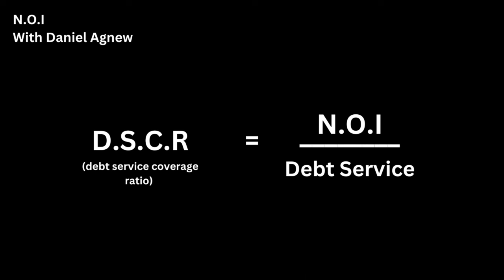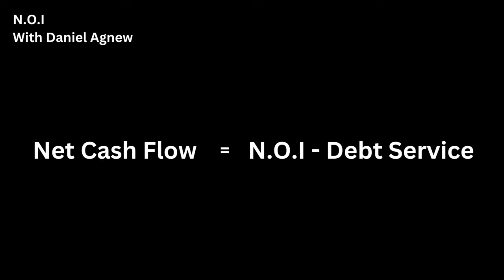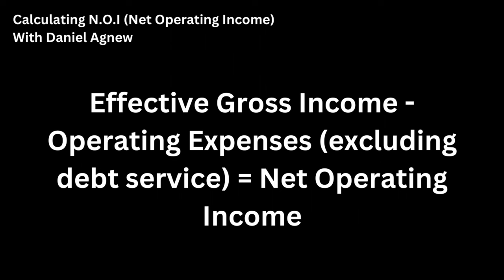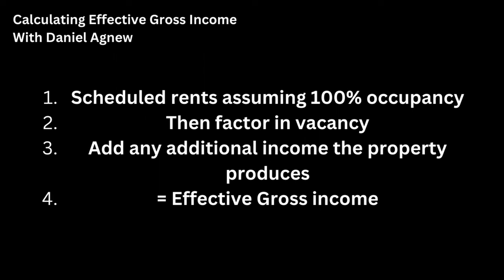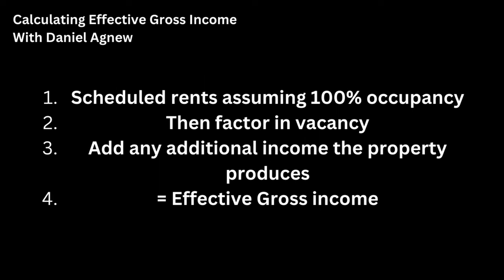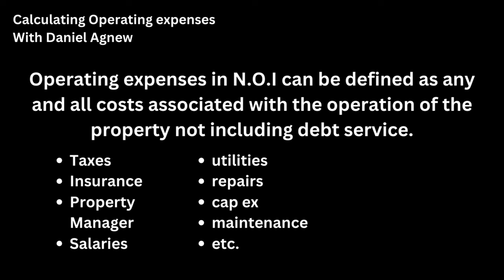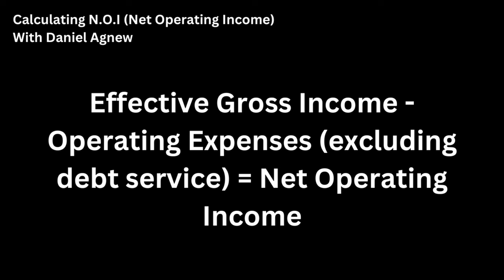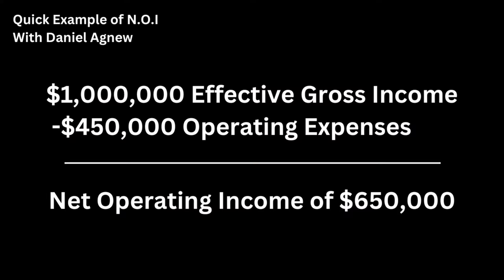What is Net Operating Income? How to Calculate NOI for Real Estate Investments | Daniel Agnew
Why is NOI important?
How exactly do you calculate NOI?
What is effective gross income?
How to calculate operating expenses?
What else can we find out using NOI?
What is NOI used for?

ABOUT ME 👇

This channel allows me to share my passion for finance, sales, investing, real estate, and entrepreneurship. I produce content that I would want to watch, and because of that, I give 100% effort in every video. I also believe in complete transparency.